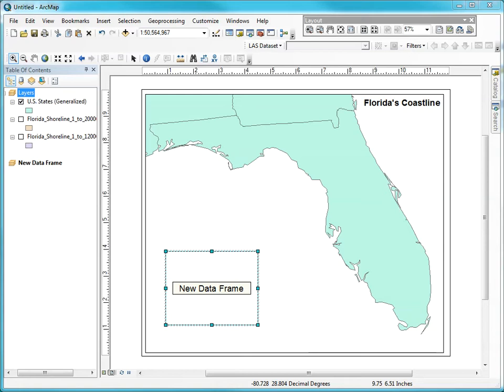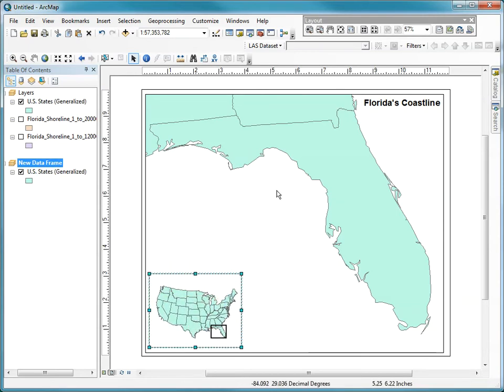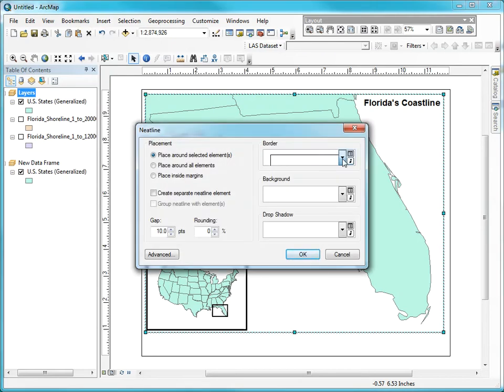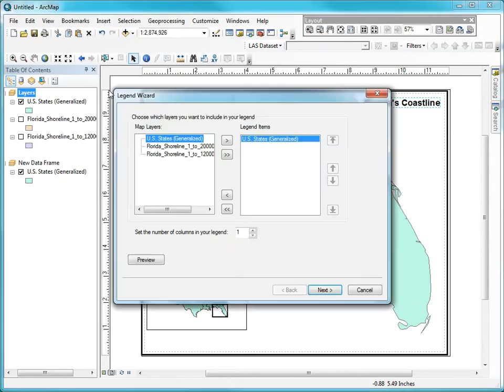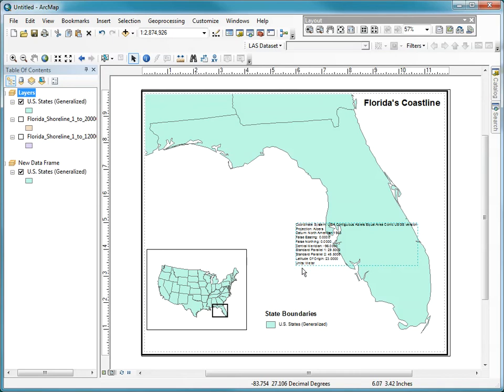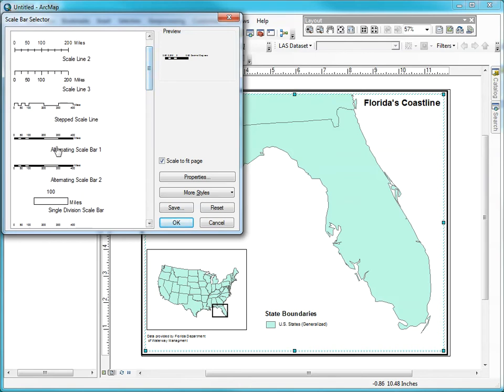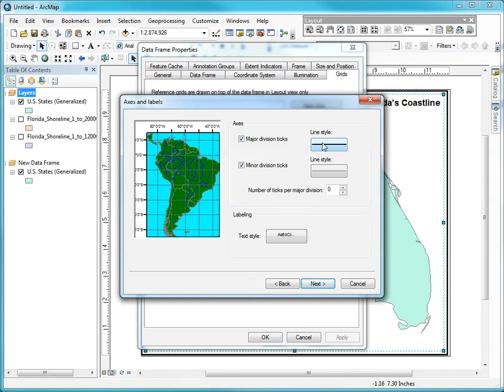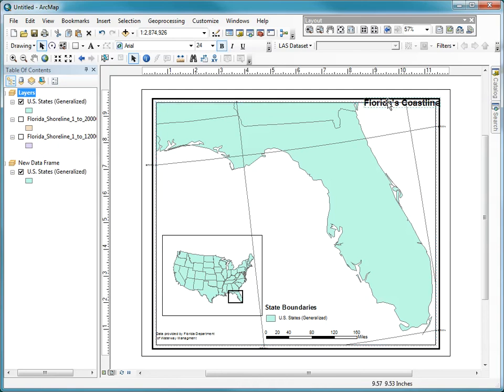Layout Part 2